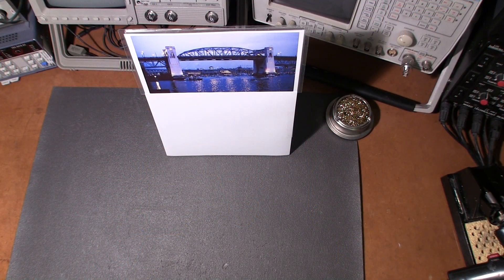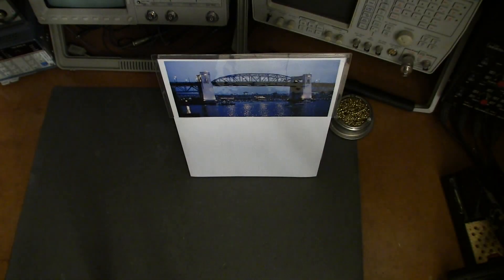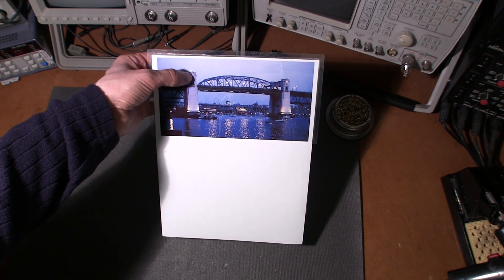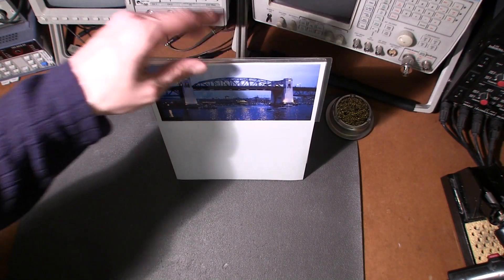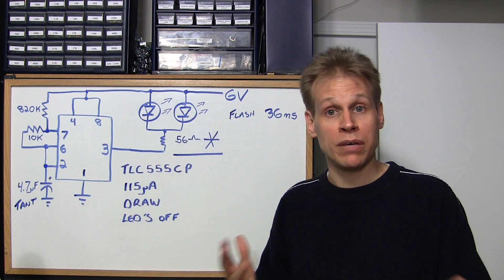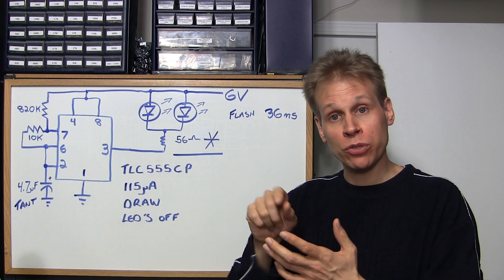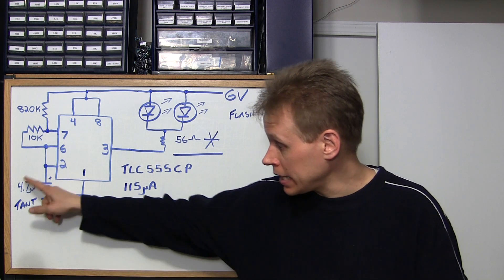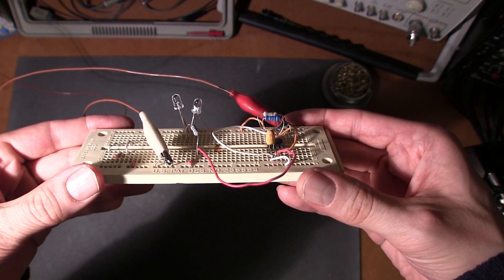How to Advertize Yourself and Get Attention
Build a neat little "flashy" circuit to get peoples attention. This worked very well! Schematic included with description.